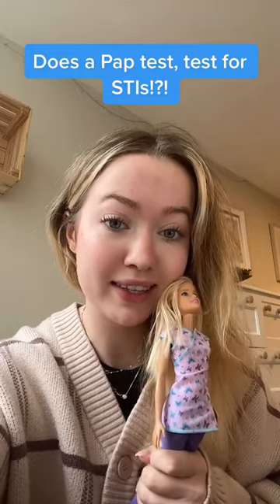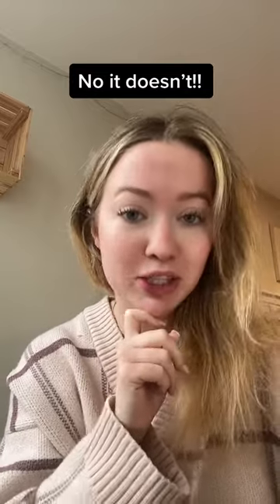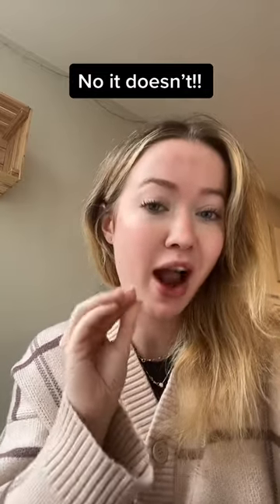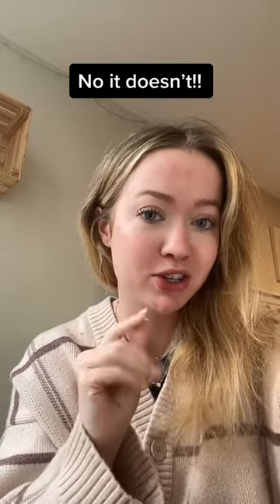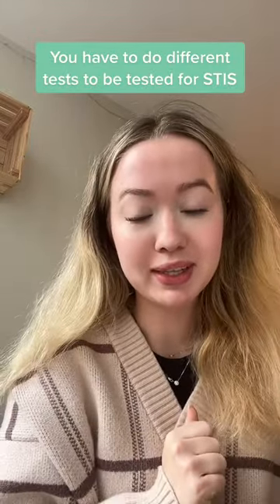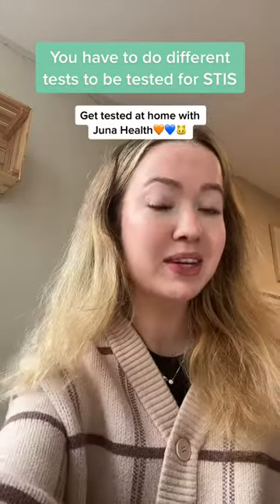Does a Pap test, test for STDs?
No it doesn't.

Juna Health offers at-home STI testing serving the United States. Our mission is to make STI testing accessible and equitable to young adults. ⁠Did you know that 70% of all STI/STD cases present with NO symptoms! This is why you should get routinely tested.

AND You can save $$ With code JUNA20⁠